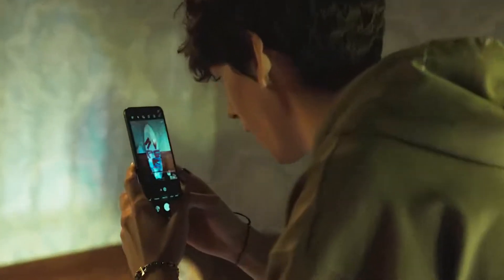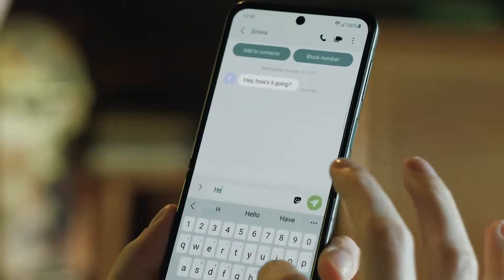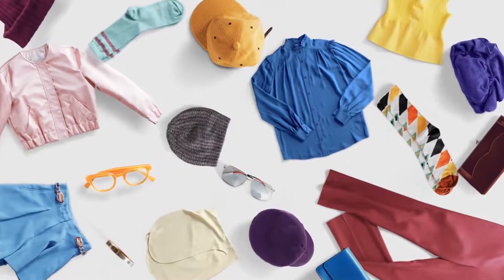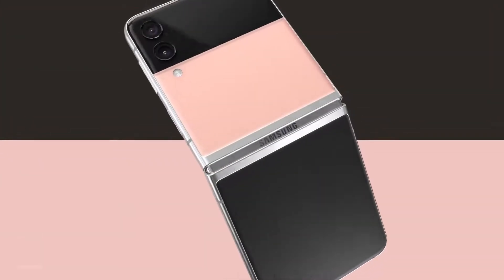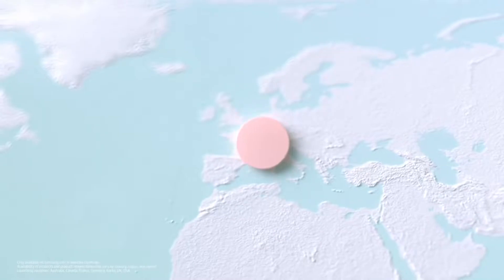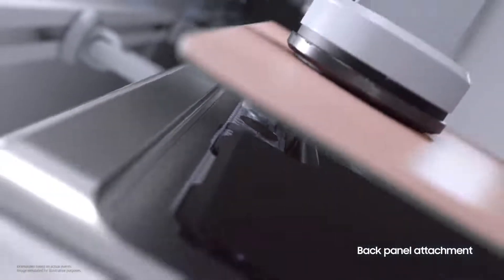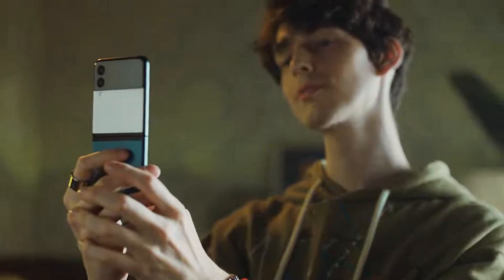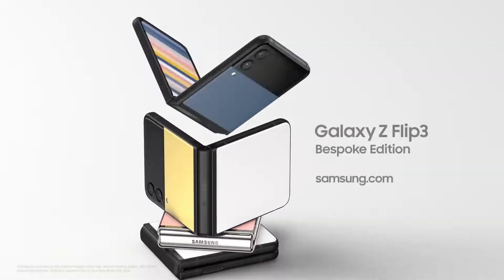Samsung Galaxy Z Flip3 Bespoke Edition | Untold Stories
About:
The Galaxy Z Flip3 Bespoke Edition is unique, just like you - with 49 color combinations to rock to your style. It's all possible through our systematic and integrated quality control processes at every stage. Ready to make it yours? Design yours now: